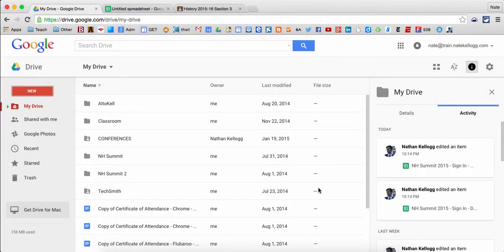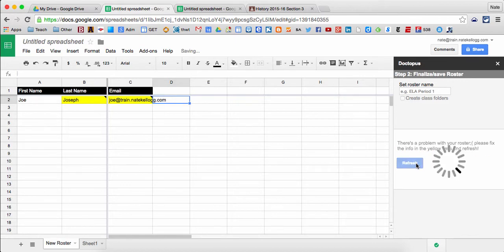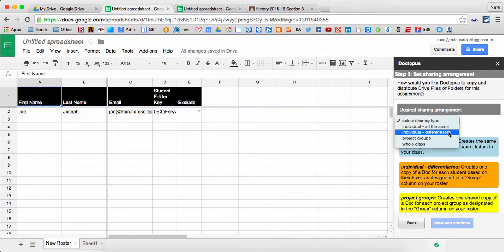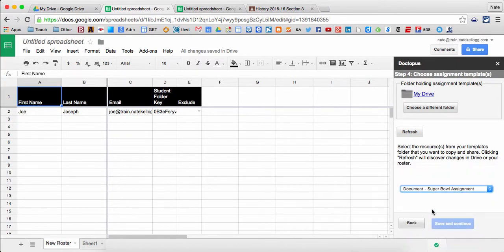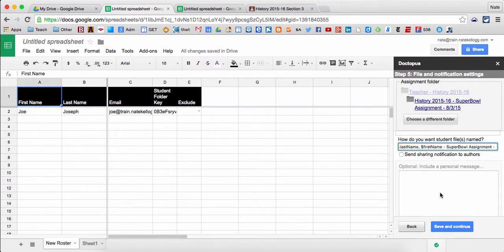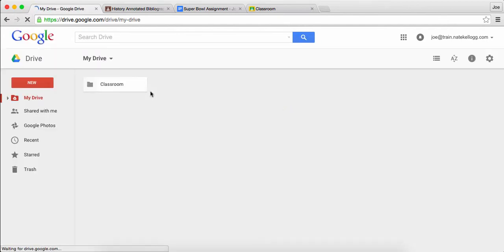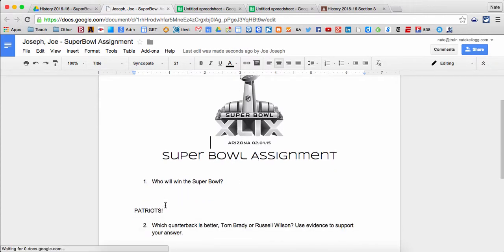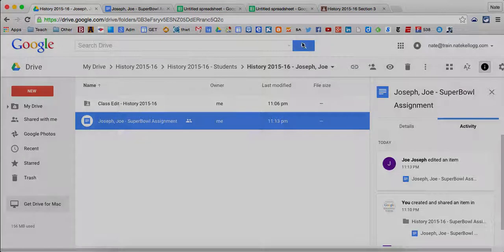Doctopus - Google Add-On - 10 min demo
10 minute walkthrough of Doctopus.